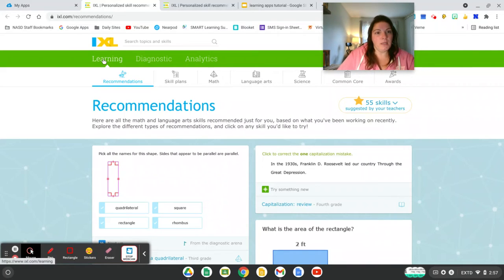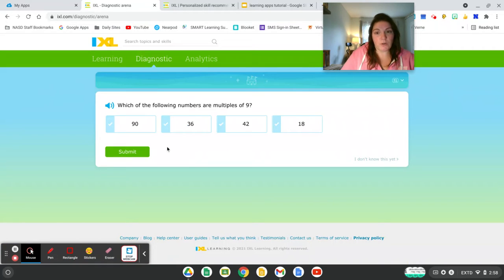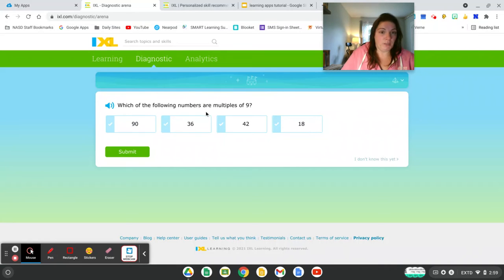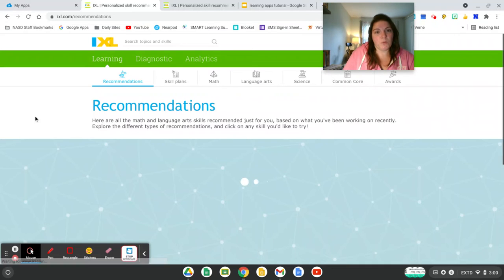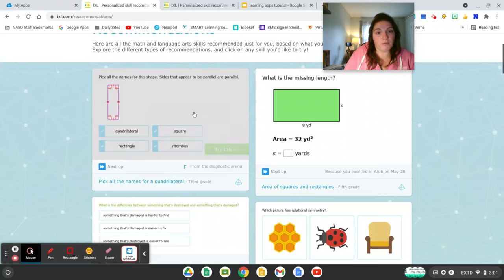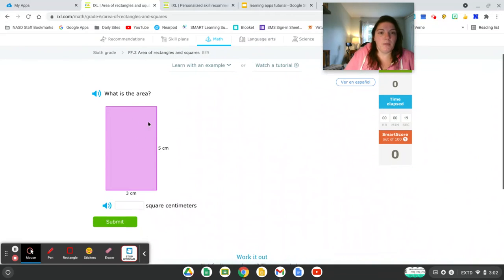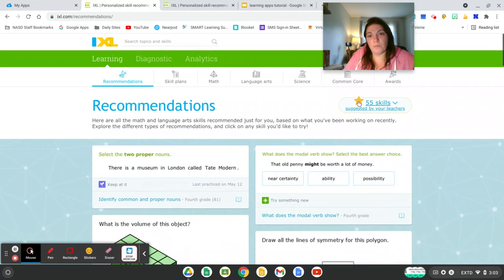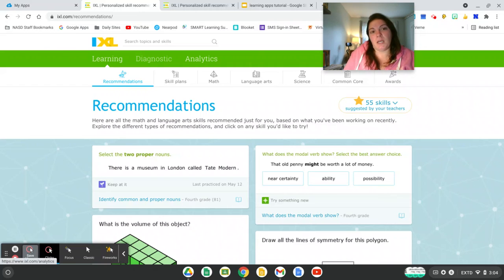IXL Tutorial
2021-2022 Video Tutorial for using IXL.